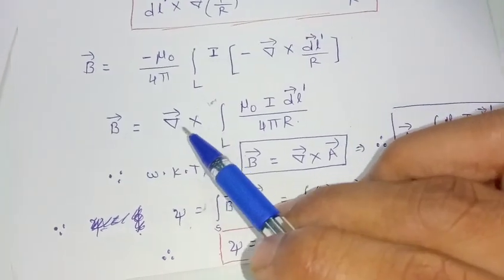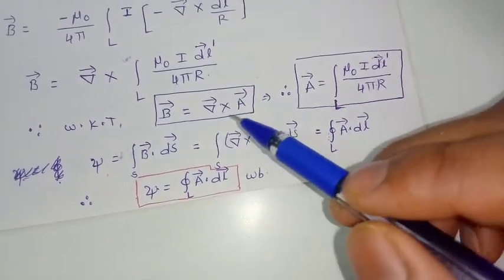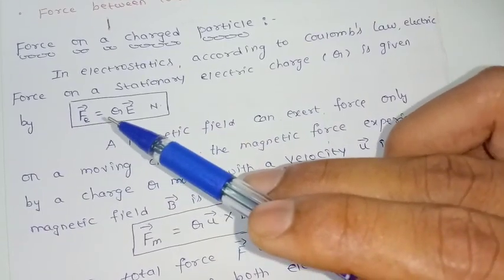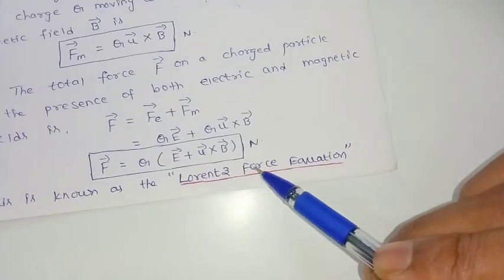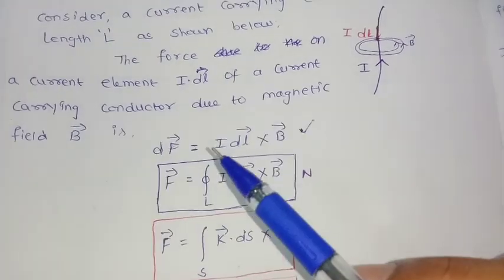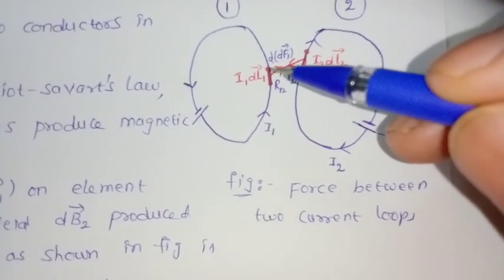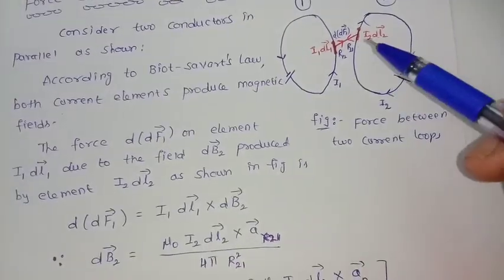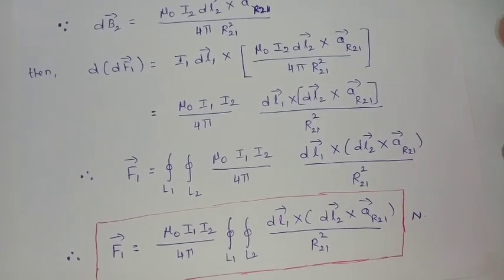FORCES DUE TO MAGNETIC FIELDS